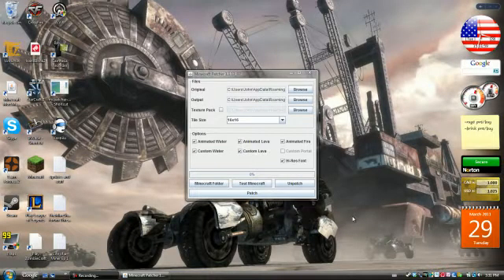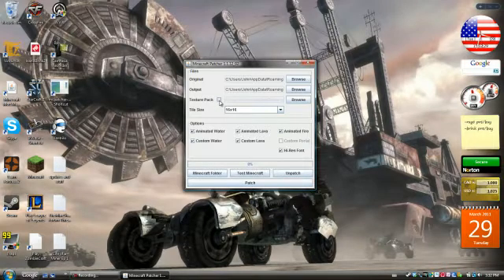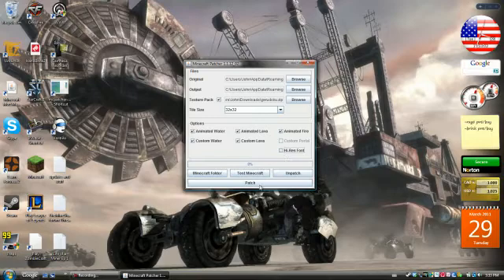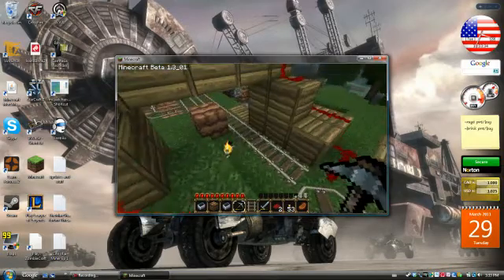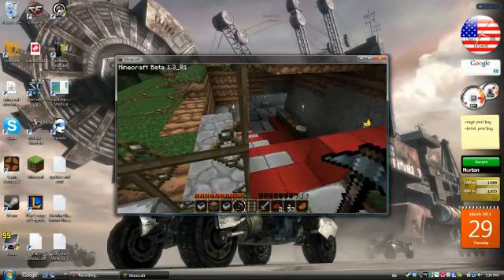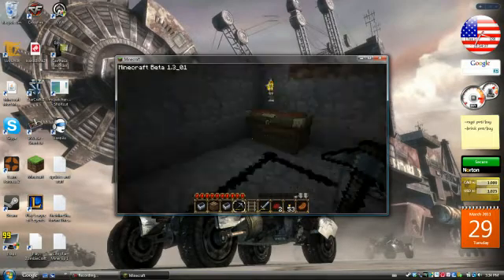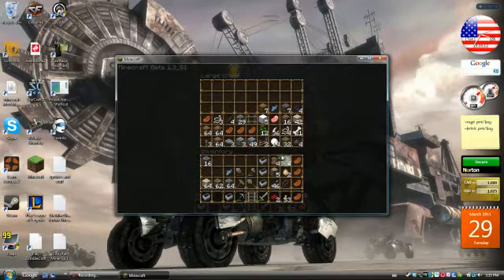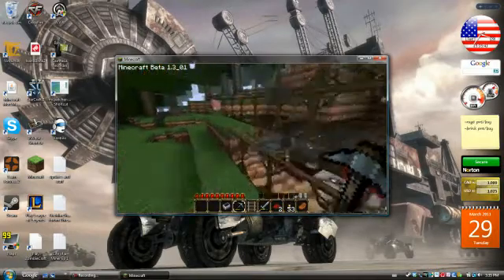[1.4/1.3_01] Gerudoku texture pack Simple Installation Tutorial